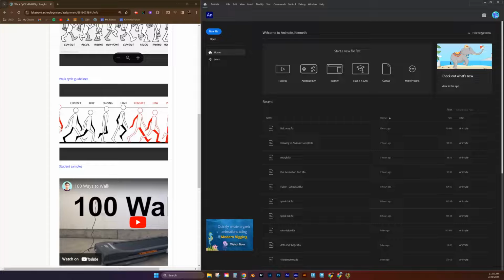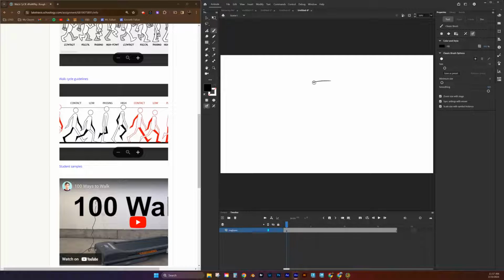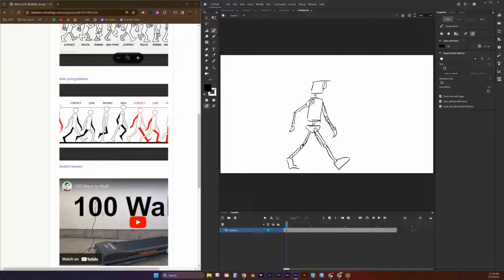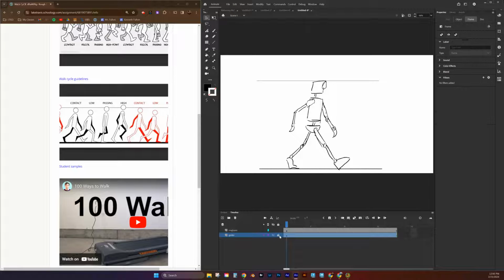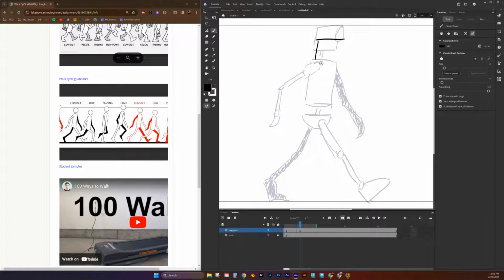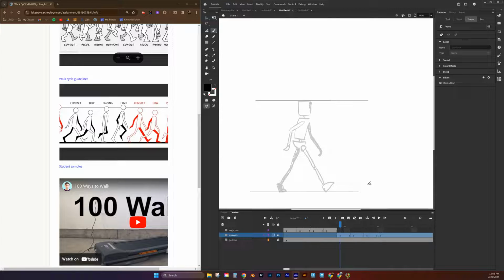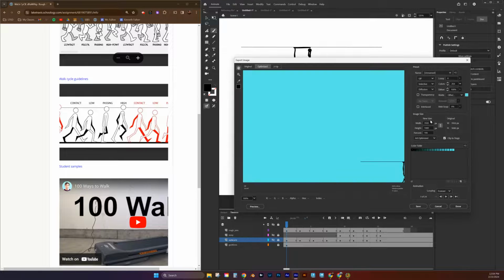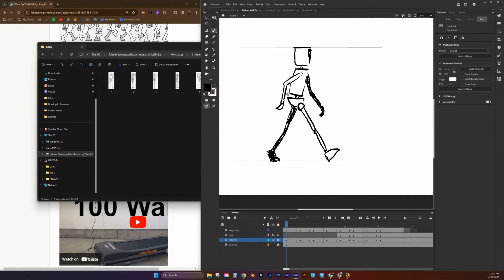Rough Pass- walk cycle in Animate